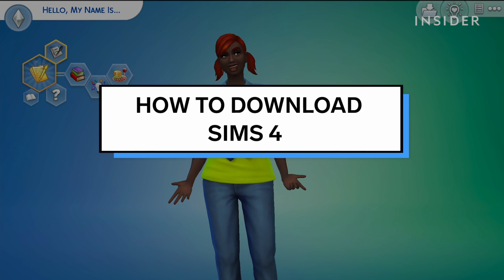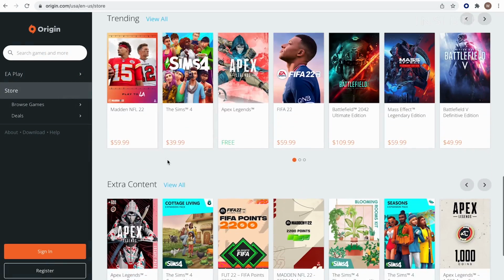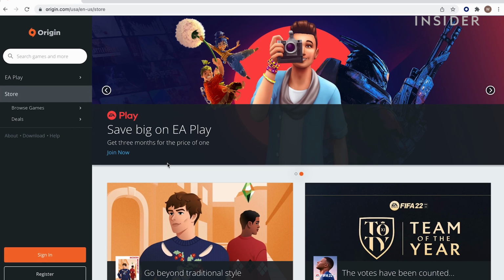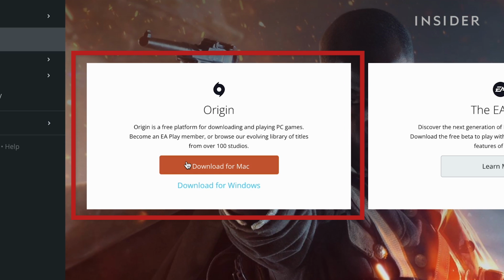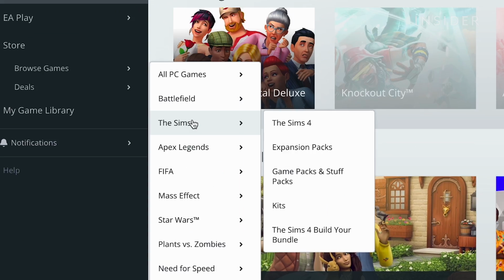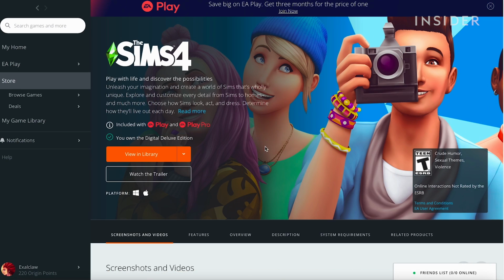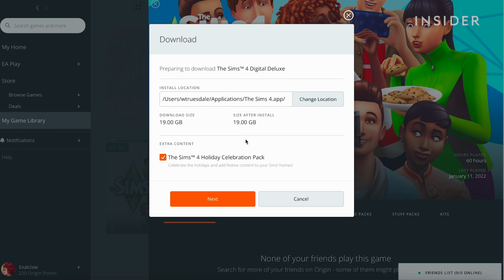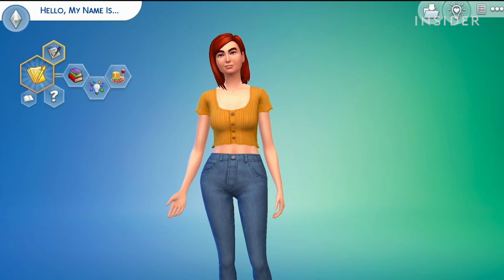How To Download Sims 4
0:00 Intro
0:17 Downloading Origin
0:42 Downloading Sims 4

In this tutorial, you will learn how to download Sims 4. While a Mac is used in this video, the instructions are similar for PC.